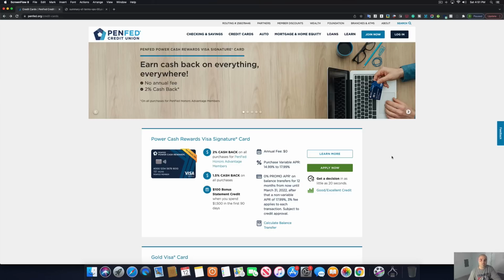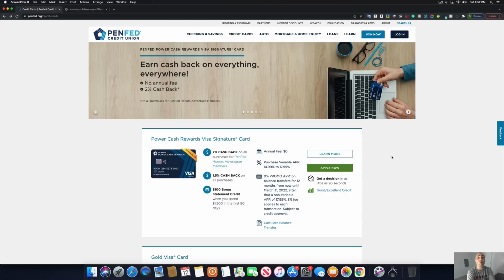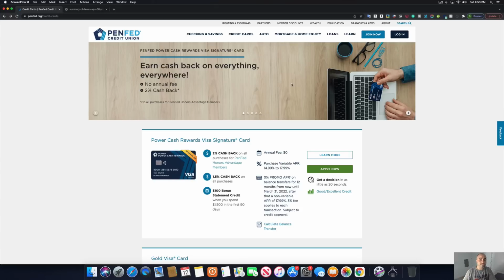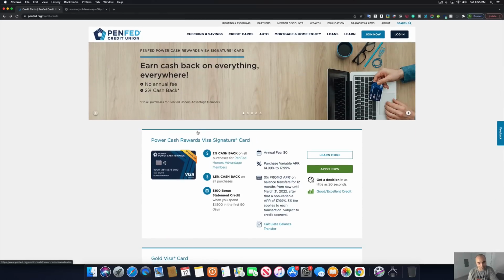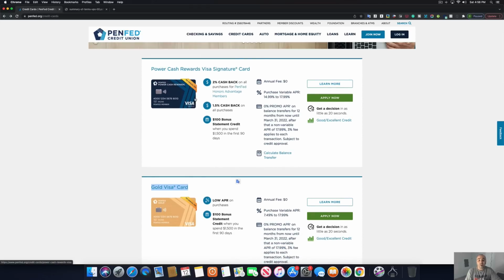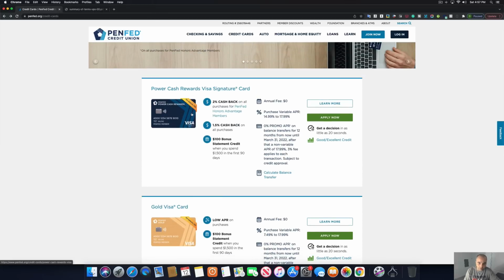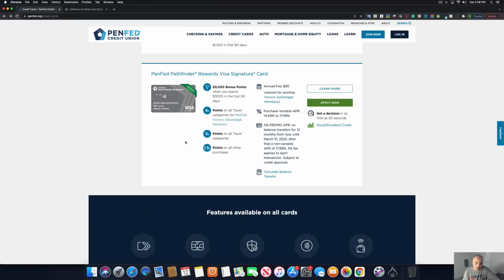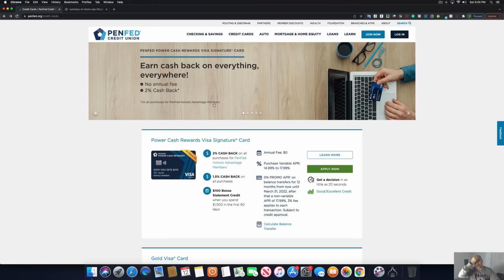PenFed Credit Cards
In this video, I share what you need to know about PenFed Credit Cards and how to get approved for PenFed Credit Cards!